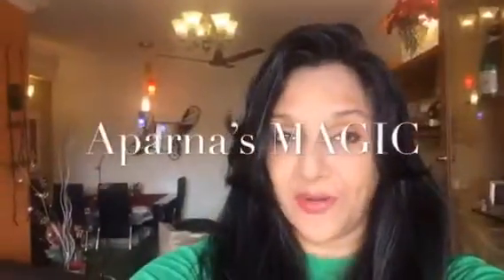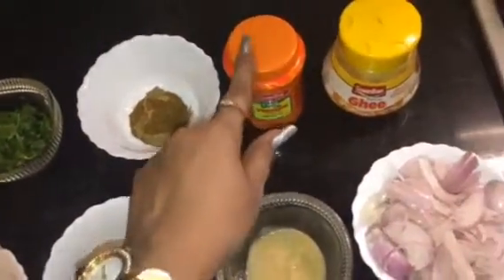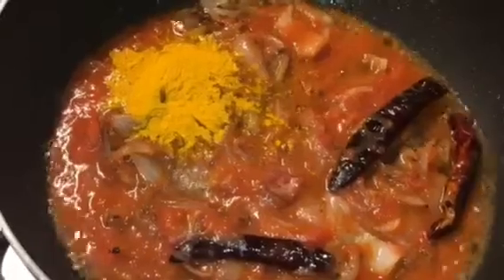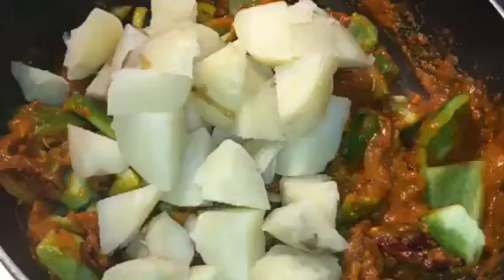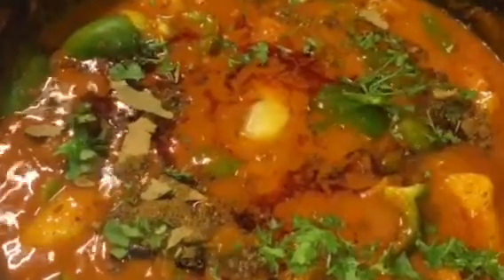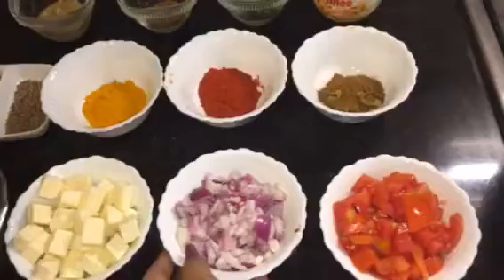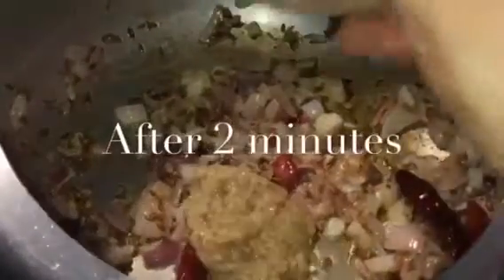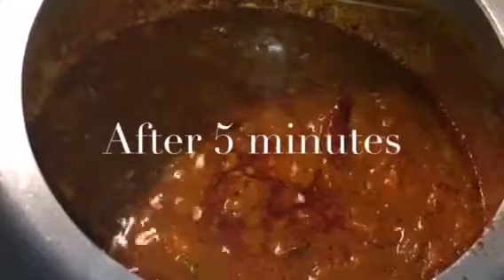2 Veg Recipes/ Aloo Capsicum/ Chhole Paneer (Aparna’s MAGIC episode 321)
2 Veg Recipes/ Aloo Capsicum Dhaba Style/ Chhole Paneer Masala/ Aloo Capsicum Masala/ Chhole Paneer Dhaba Style/ Potato Capsicum/ chickpeas Curry